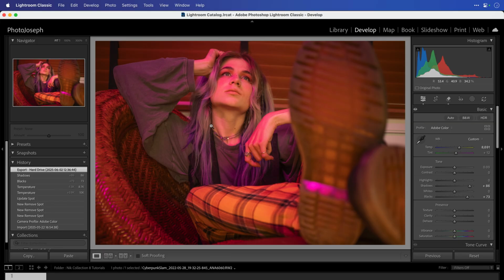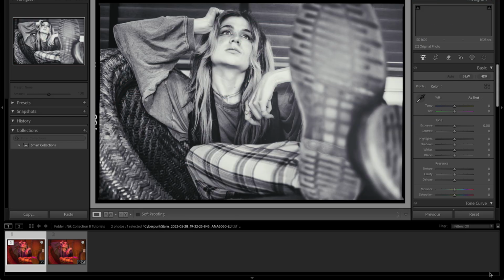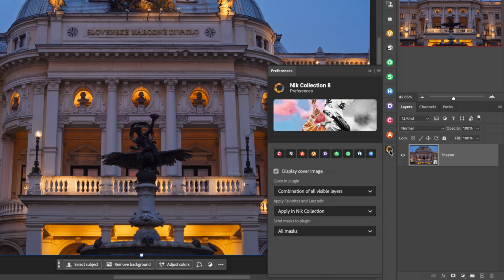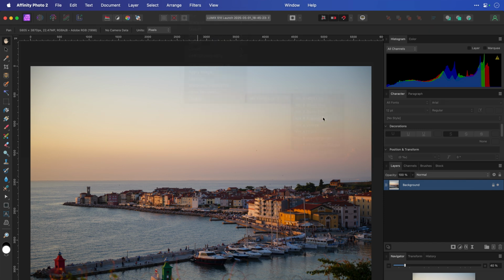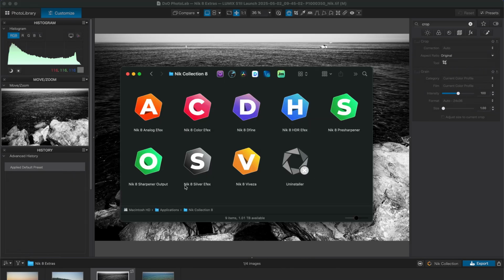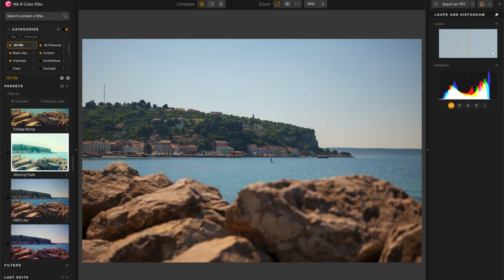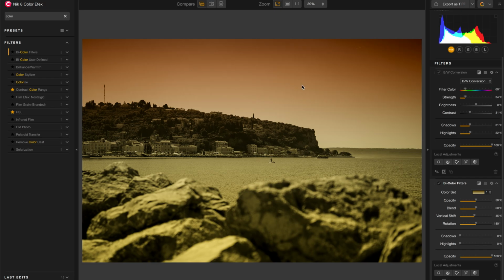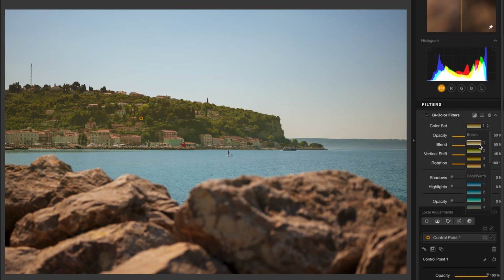First time using Nik Collection 8 ?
New to Nik Collection? This video is your perfect starting point.  @photojoseph shows how to launch and use Nik Collection 8 in Photoshop, Lightroom, DxO PhotoLab, Affinity Photo, and as standalone apps, so no matter where you edit, you’re ready to go. ✅